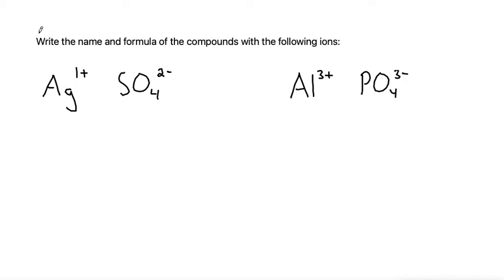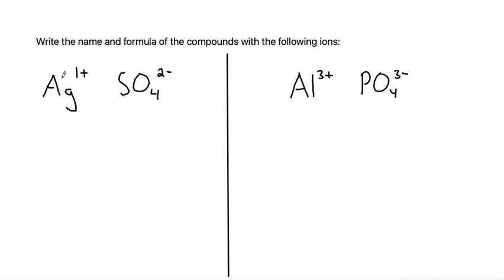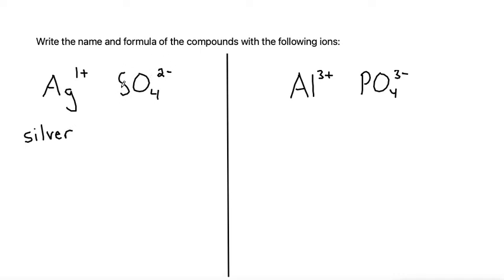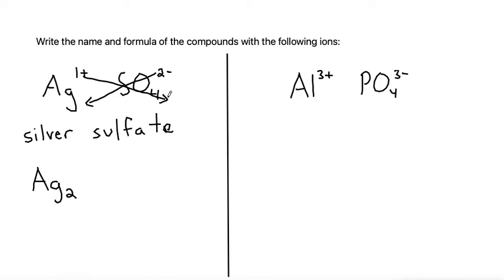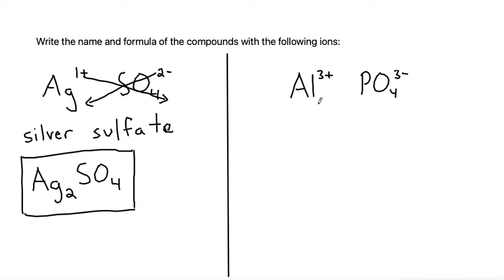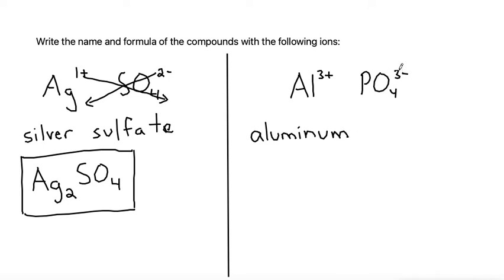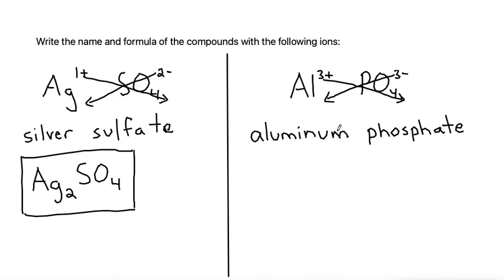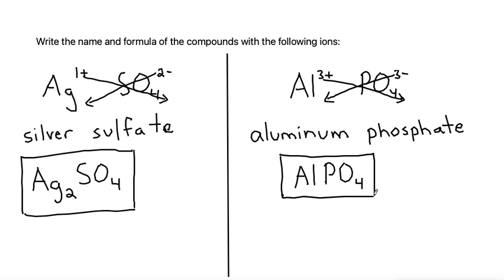Write the name and formula of the compounds with the following ions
Ag+ SO42- Al3+ PO43-

Naming ionic compounds with polyatomic ions
Rule 1
Rule 2
Rule 3